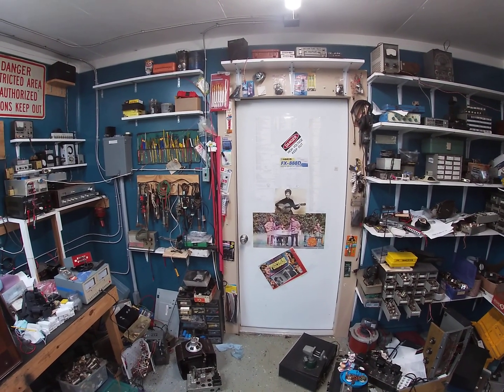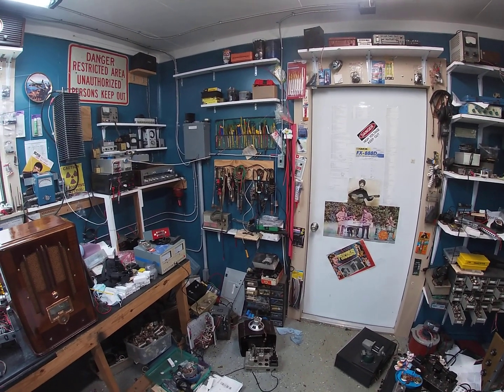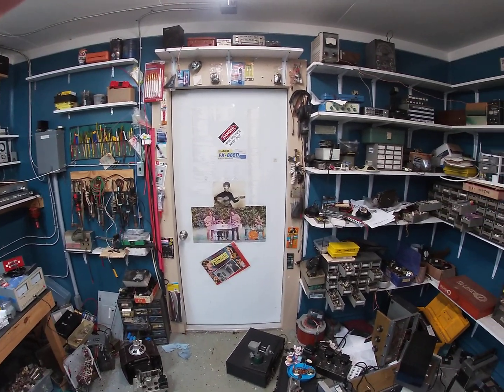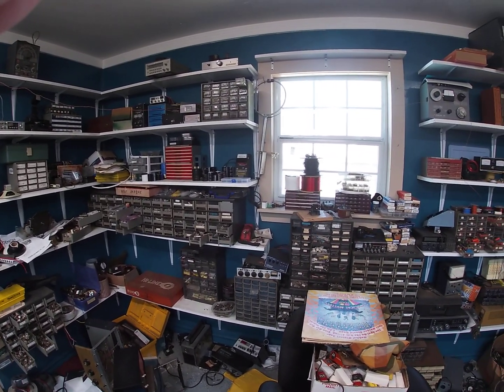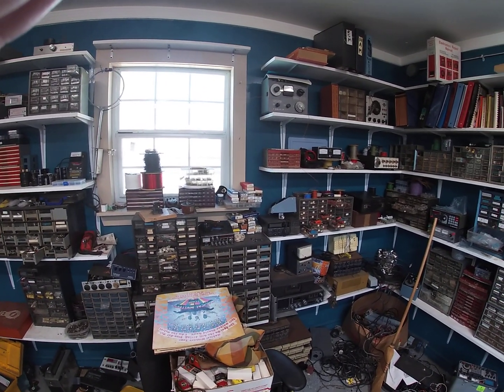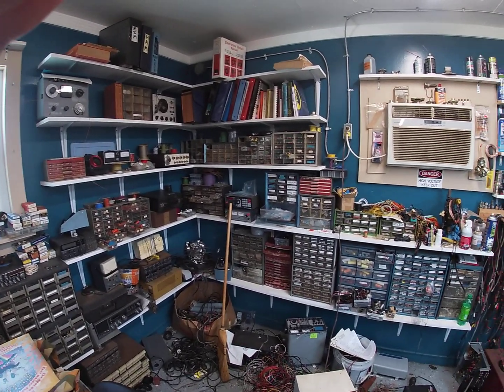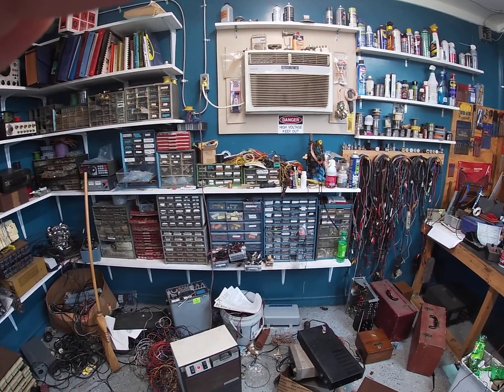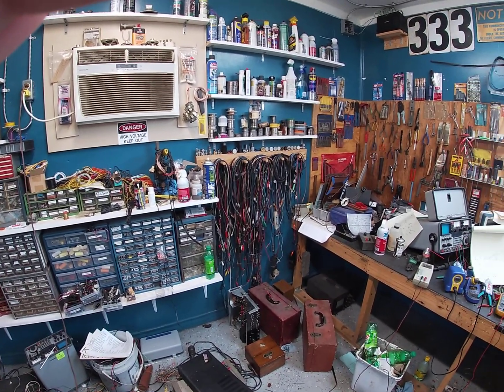WADSWORTH'S ELECTRONIC LABORATORY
QUICK TOUR OF MY ELECTRONICS WORKSHOP